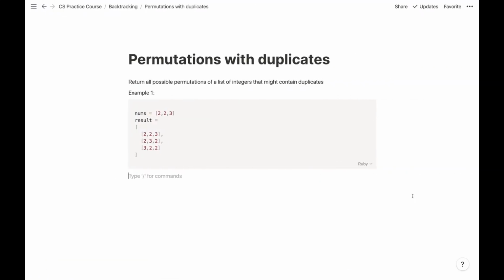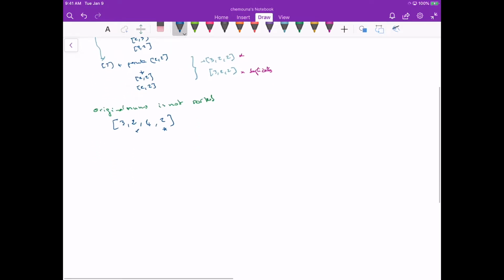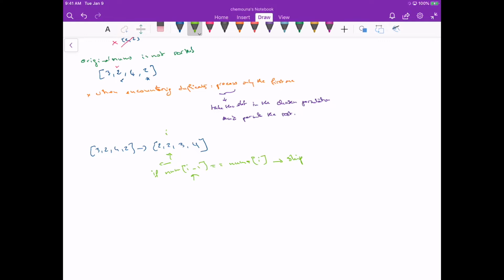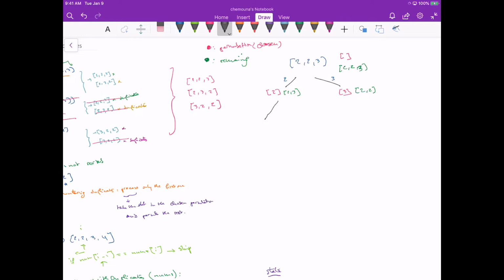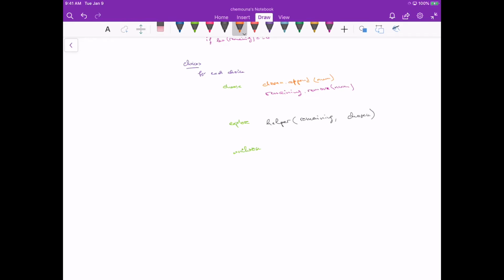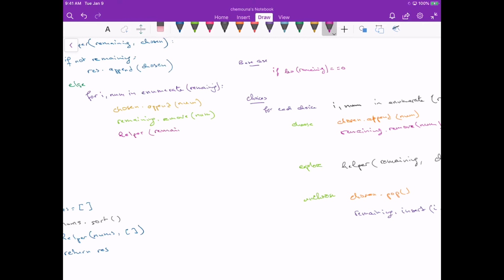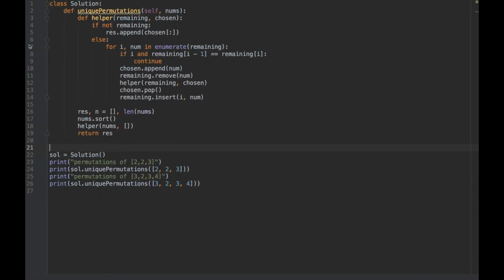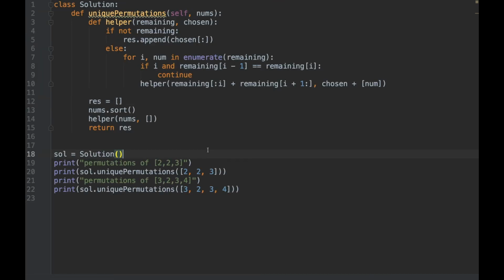Permutations II (Leetcode 47)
Leetcode 47. Permutations II